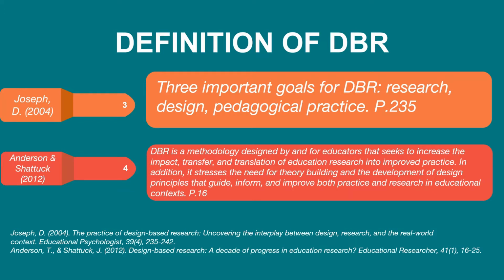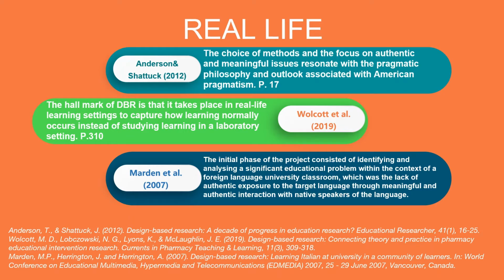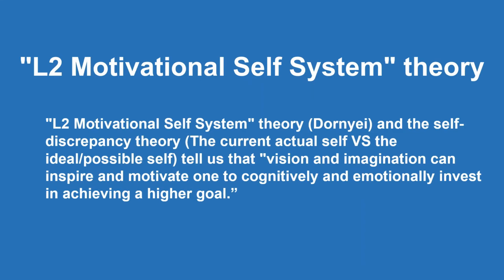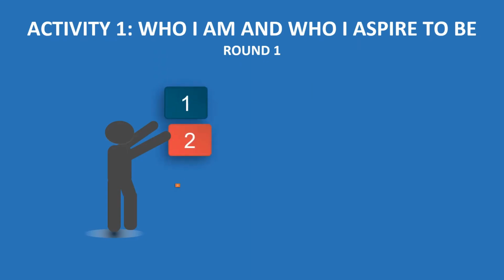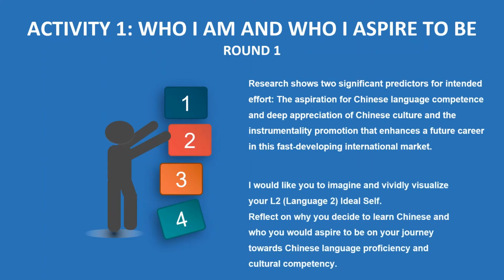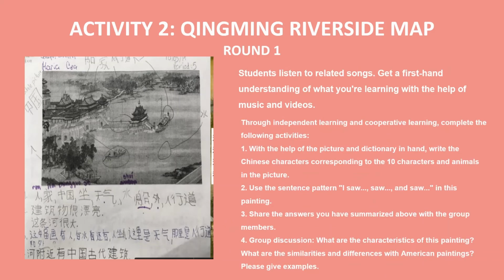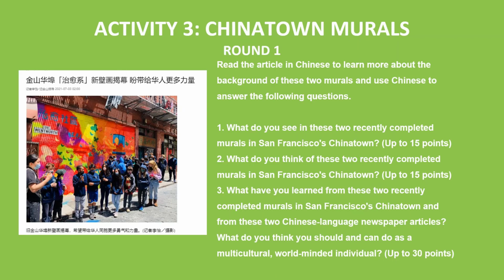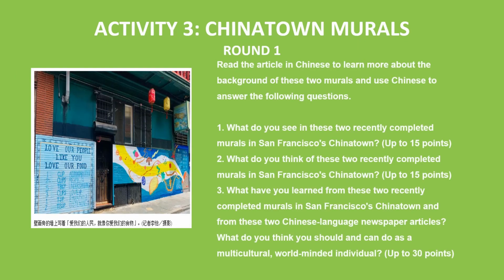Virtual Summit (2022): Promoting Effective Learning Experiences - Dali Tan & Lei Wu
This presentation shares with participants concrete examples of our design-based projects that engage our students in authentic learning through all three modes of communications, in investigating cultural products, practices, and perspectives through two murals in San Francisco Chinatown and a famous Chinese painting, and in enhancing their communicative strategies and intercultural competency.

Session Presenter(s): Dali Tan & Wei Lu